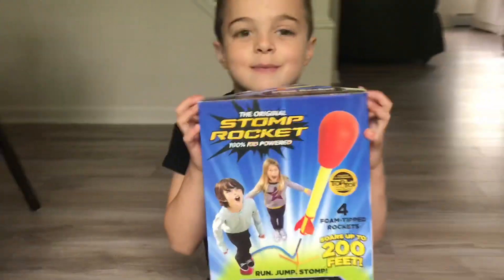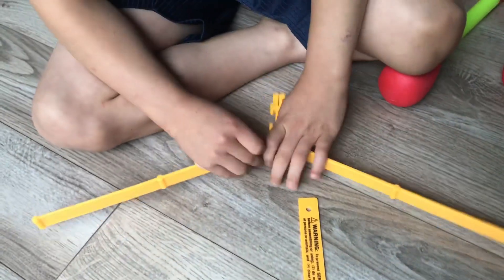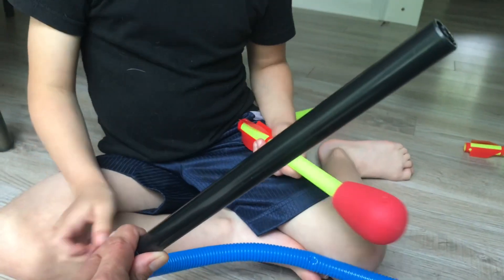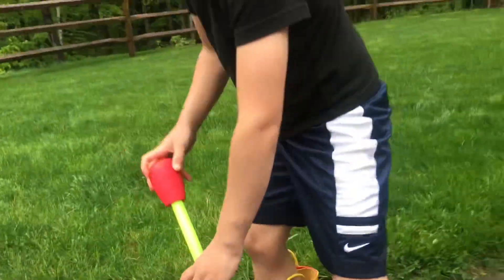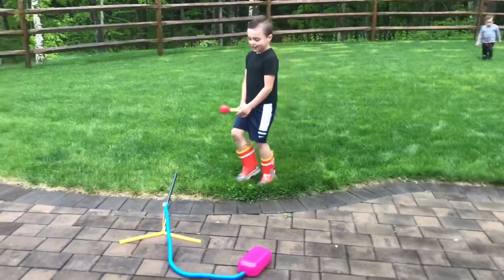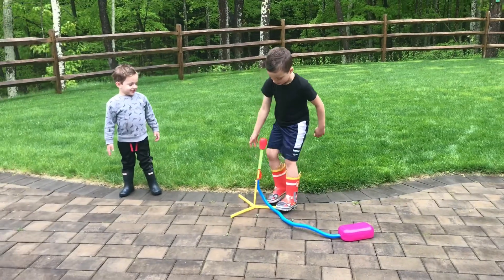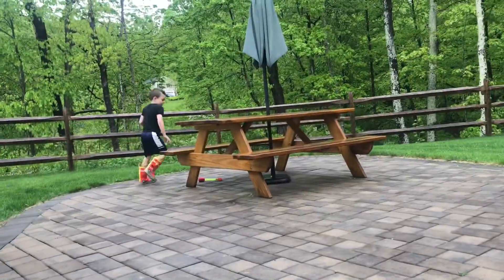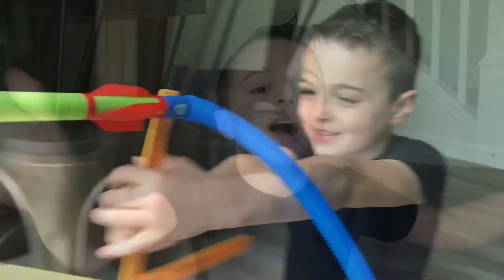STOMP ROCKET!! STEM toy goes 200 feet in the AIR! Toys Launcher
STOMP ROCKET!! STEM toy goes 200 feet in the AIR! Toy review with Brothers Justin and Tommy
Science, Technology, Engineer, Math concepts
Learn while having FUN!
Set up and launch
Stompin’ Science
Trajectory-How does the launch angle change the rocket’s flight?
Force- Does stomping harder affect how the rockets fly?
Projection
Force in motion
Scientific concepts
Rockets
Play time
Learn through play
Force
45 degrees, 75 degrees, 90 degrees
Run, Stomp, Jump
100% kid powered
Original Stomp Rocket
Creative child’s award top toy
4 foam tipped rockets
Soars up to 200 feet in the air
Ultra Rocket high flying action